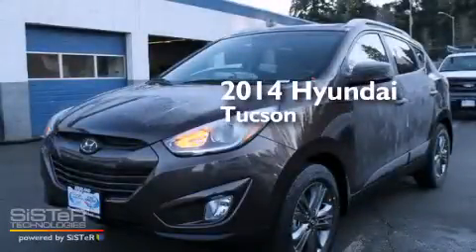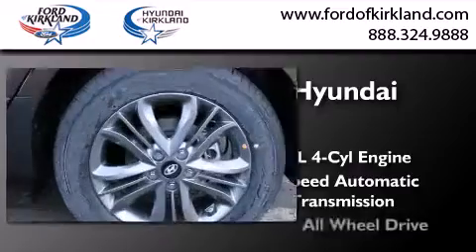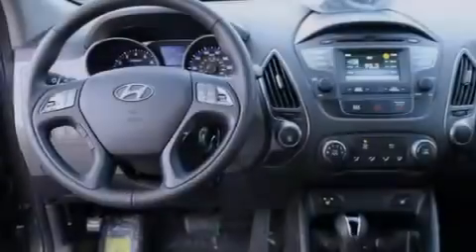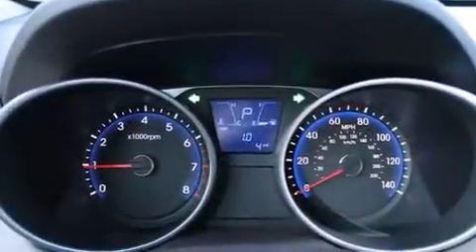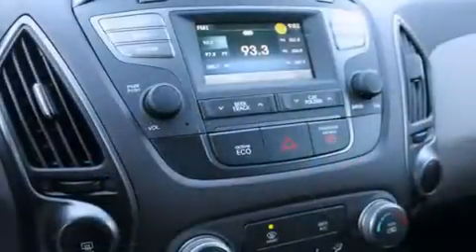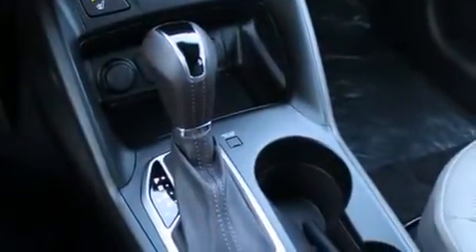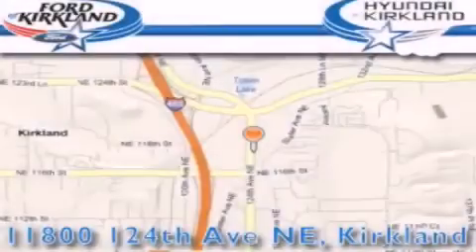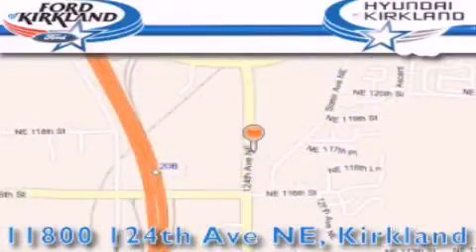2014 Hyundai Tucson Kirkland WA 98034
We have been honored to serve the Kirkland WA area , we promise that your experience at our dealership will exceed your expectations ! Year : 2014 Make : Hyundai Model : Tucson Engine : 2.4L 4Cyl Trans . : 6 Spd Automatic Exterior : Kona Bronze Miles : 25 Interior : Gray Stock : 806170 Ford and Hyundai of Kirkland 124th Ave NE Kirkland , WA 98034